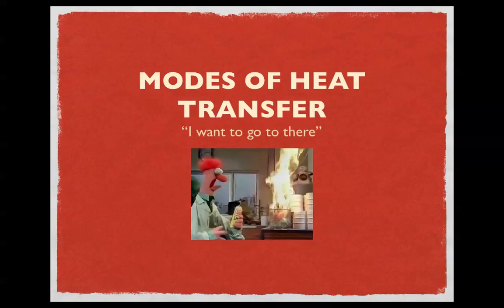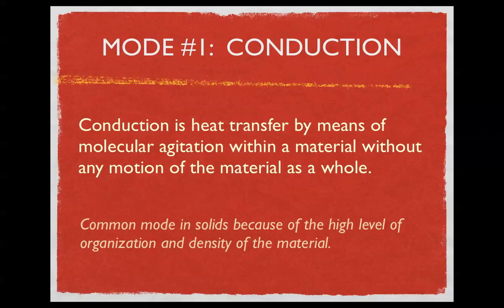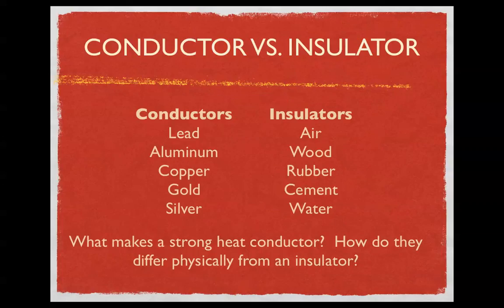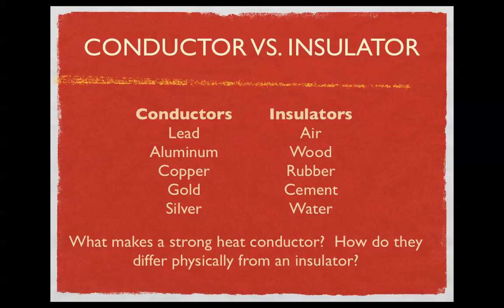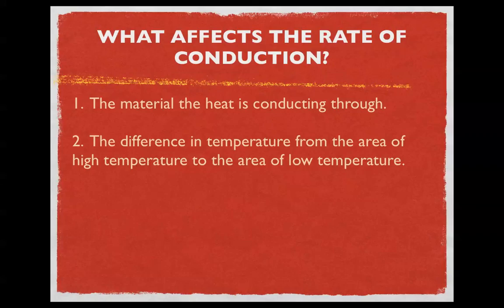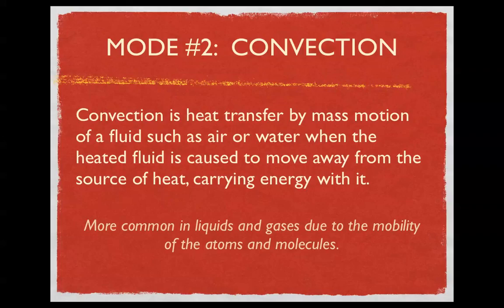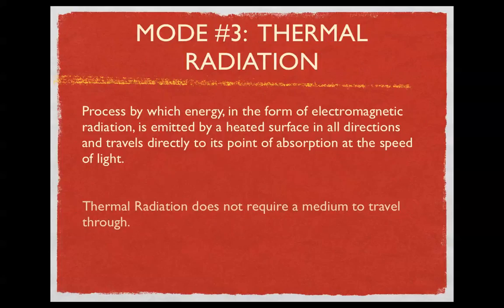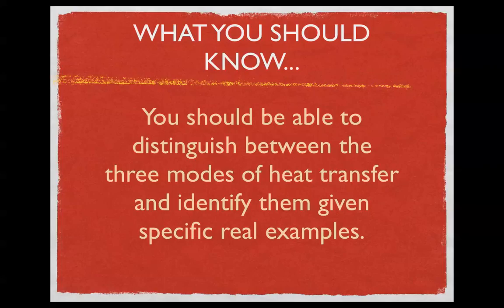Modes of Heat Transfer